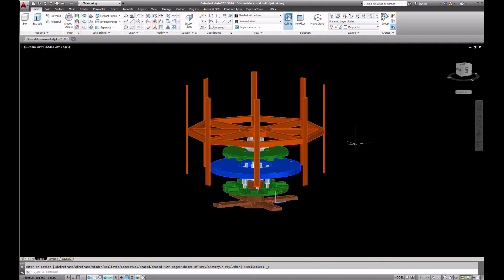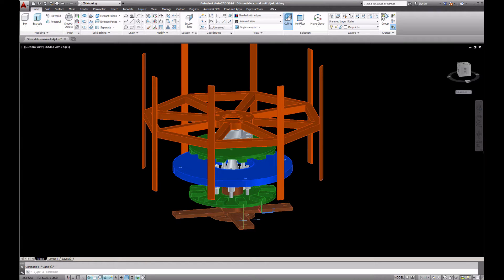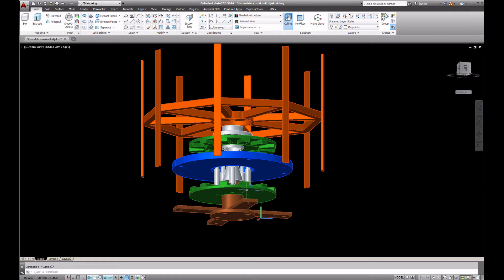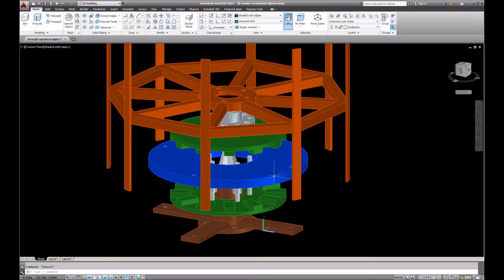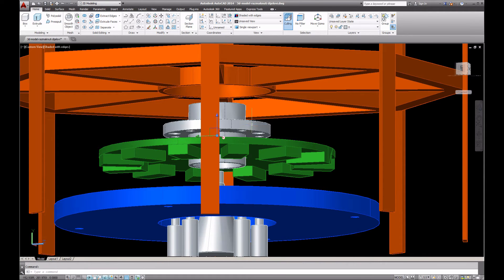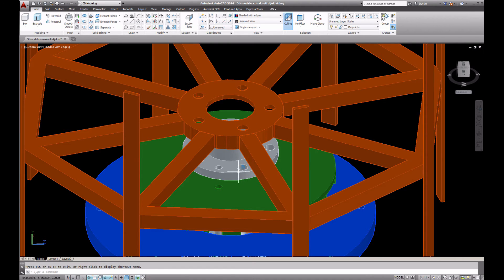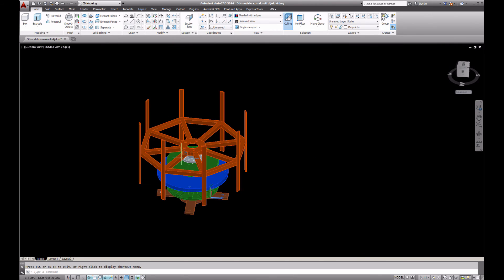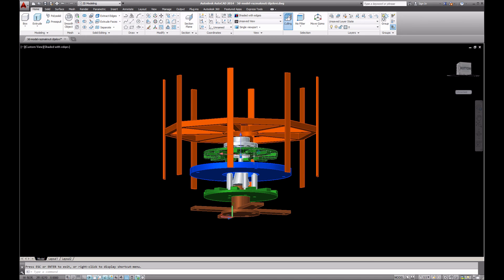Free Energy Generator 2015 - Detail 3D model description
3D model of Free Energy generator 2015
Project designer: Mario Gudec, specialist electrical engineering @TVZ Zagreb
Project documentation available for 5$